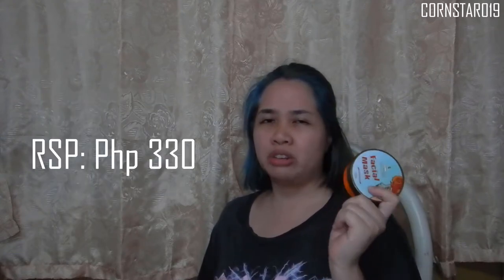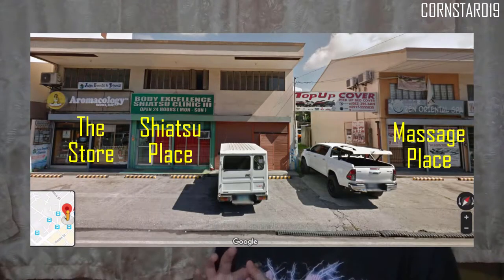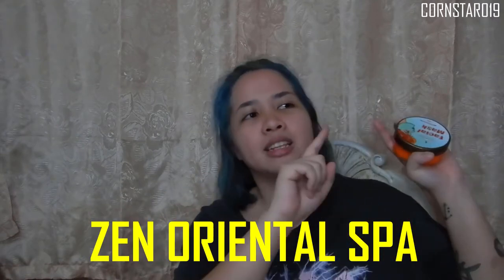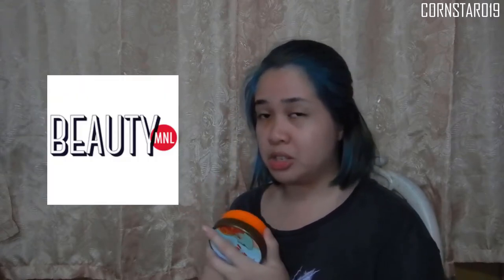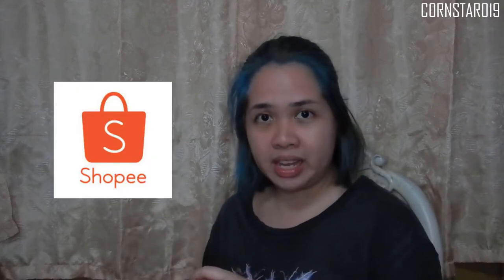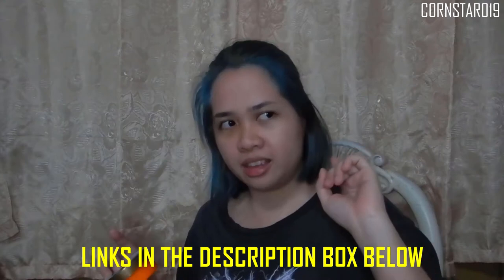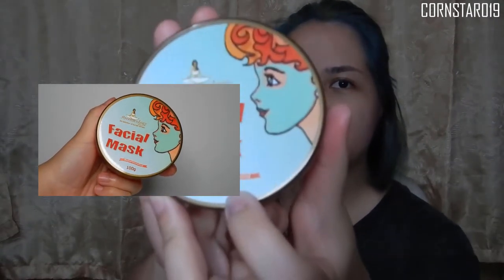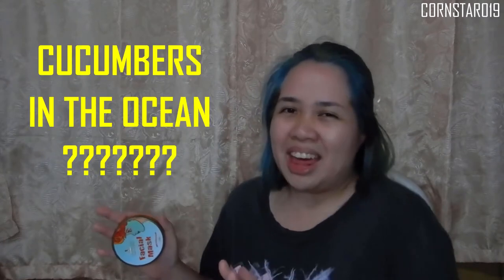Product Review | Aromacology Sensi: Facial Mask | C0RNSTAR019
General community Quarantine is still Quarantine but it doesn't have to be such a drag. Take this time to take care of yourself and relax. Why not try this face mask from Aromacology?